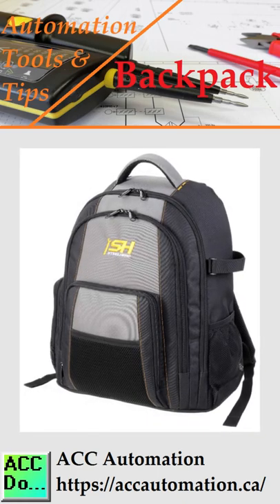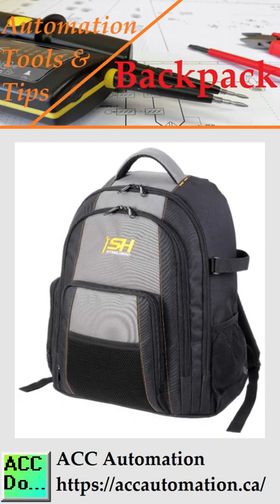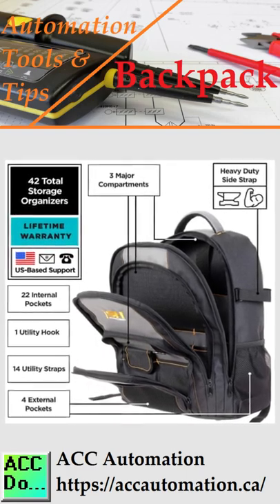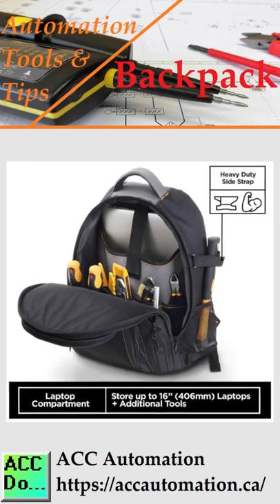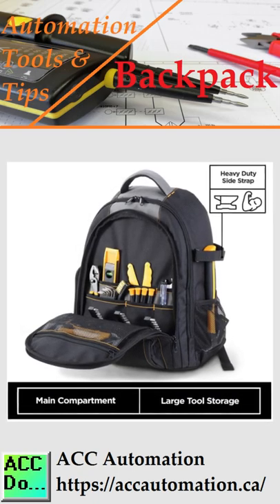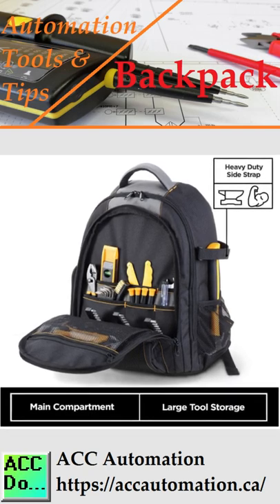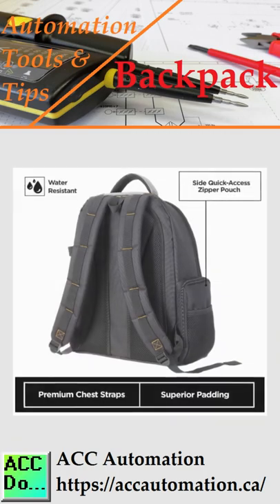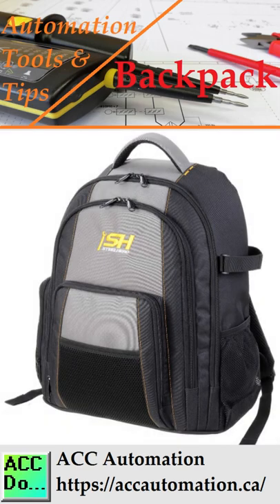Automation Tools - Backpack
Backpack - Automation Tools

This tough, rugged, heavy-duty tool backpack is for all trades.
The 42 total pockets include a zipper and straps. These compartments are for Laptops (17"), Clipboards, Files, Diagnostic Equipment, Multimeters,
Screwdrivers, Hammers, Pliers, Wrenches, Sockets, Ratchets, Extension Cords, Power Tools, Extra Batteries & More
Rugged rubber feet and a reinforced bottom ensure that the bag will not slip or get damaged in any weather.
The STEELHEAD 42-Pocket model measures 18.6 x 15 x 8.7 inches. This 5.09-pound backpack has a lifetime of US-based support out of Atlanta, Georgia.
This will protect your automation tools.

STEELHEAD 42-Pocket Multi-Function Tool Backpack Features:
Total Pockets - 42
Laptop/Notebook/Tablet Compartment - Up to 17" Laptops, Notebooks & Tablets
Major Compartments - 3
Side Pockets - 2
Bottom Reinforcement - Reinforced HDPE Bottom w/ Non-Slip Rubber Feet
Water/Fire Resistance - Water & Fire-Resistant
Heavy-Duty Fabric - 600D
Protection & Support - Lifetime